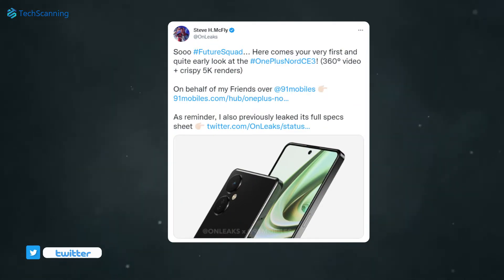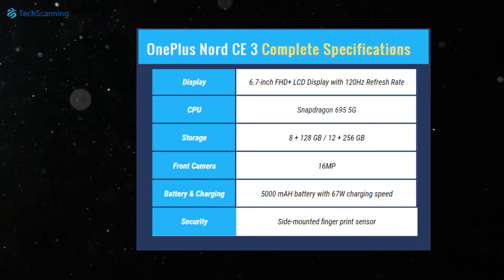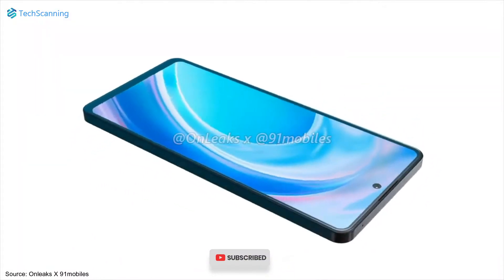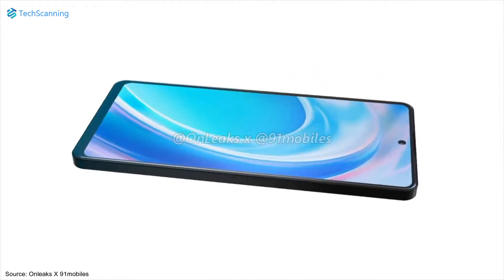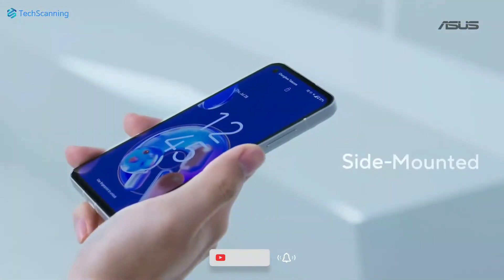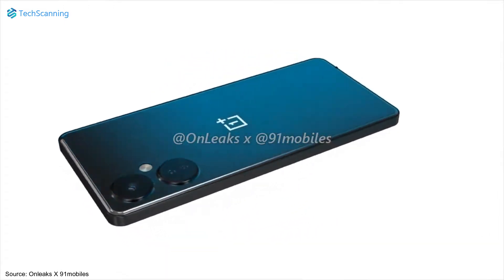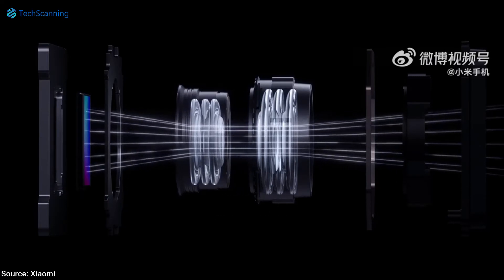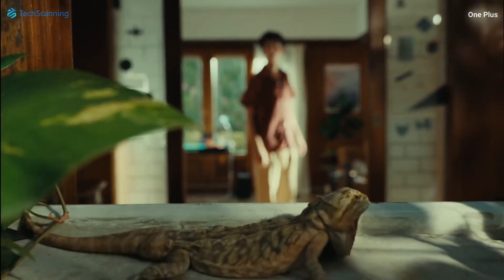OnePlus Nord CE 3 | Smoothest Budget Phone | Design & Specs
We are here again with another budget smartphone. The spec sheet of the Oneplus Nord CE 2 is showing that it will be a value-for-money handset. So, get ready if you were looking for a Budget smartphone.